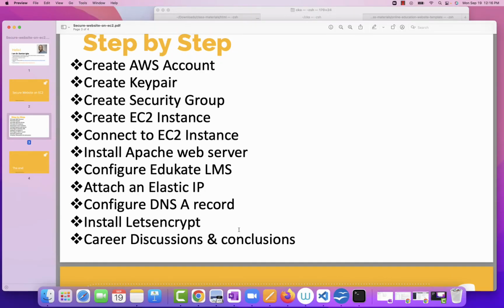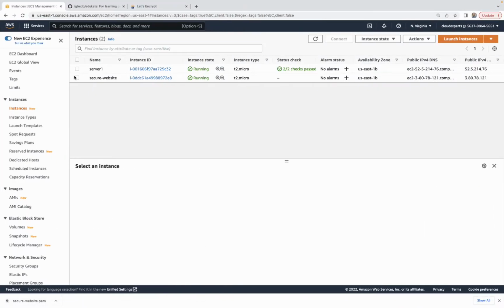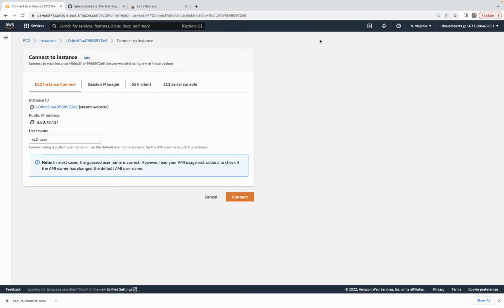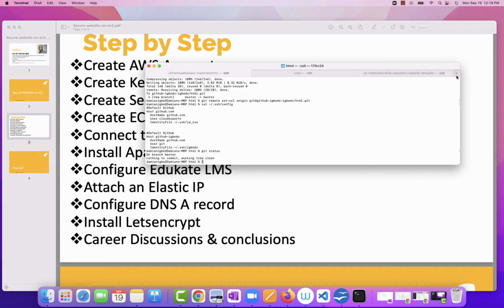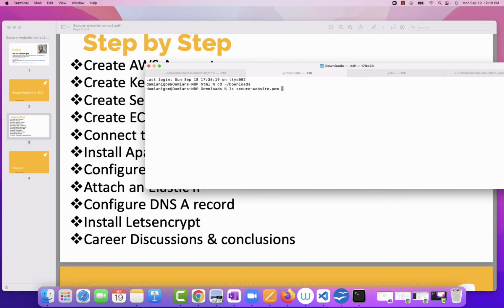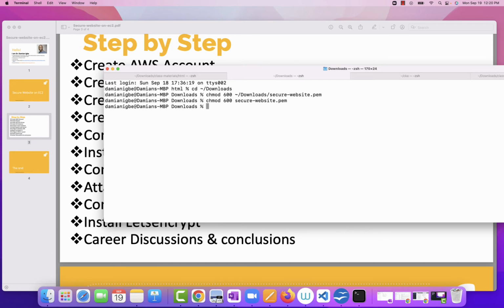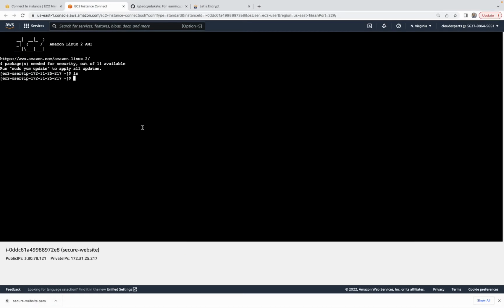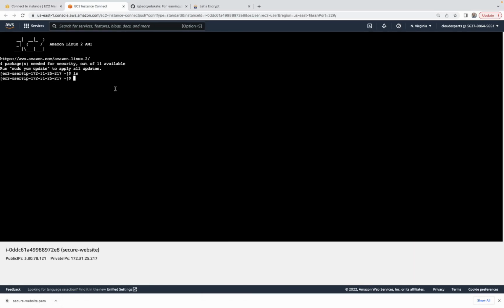video6 connect to instance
This is video 6 of 11. Here you learn how to create security group to be used in the creating of EC2 instance. The other steps of the training are listed here:
Step 1: Create AWS Account (Optional if you have account)
Step 2: Create Keypair
Step 3: Create Security Group
Step 4: Create EC2 Instance
Step 5: Connect to EC2 Instance
Step 6: Install Apache web server
Step 7: Configure Edukate LMS
Step 8: Configure DNS A record
Step 9: Install Letsencrypt
Step 11: Career Discussions & Conclusions